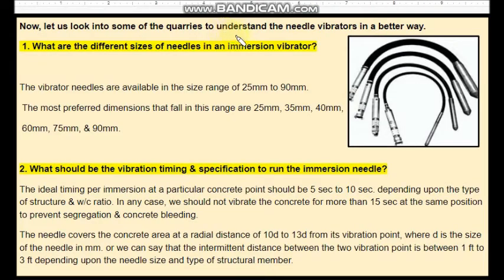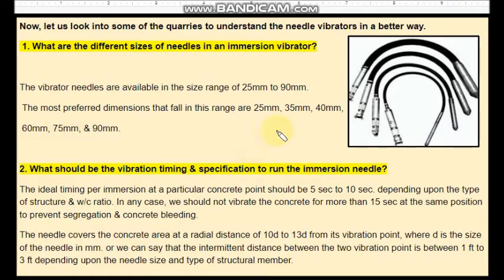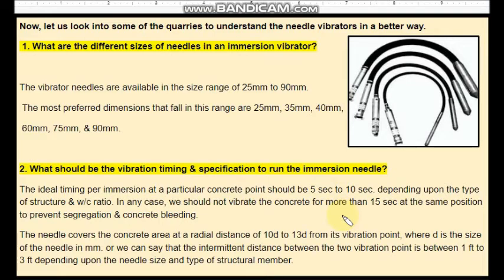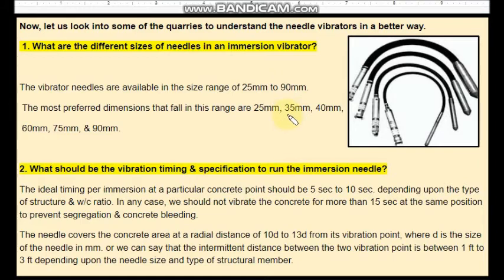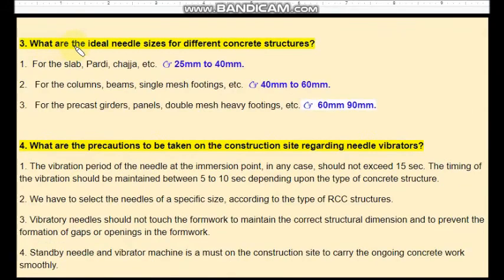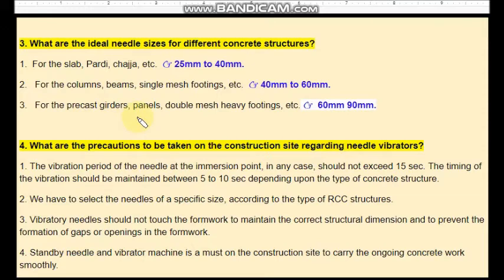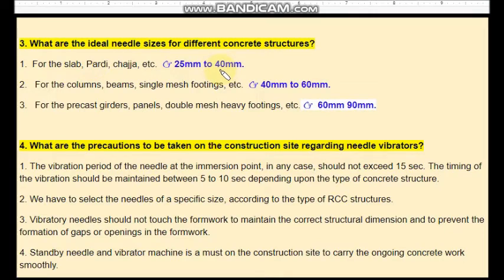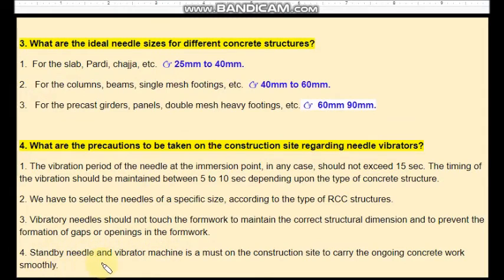Needle vibrators for concrete - their usage, size & precautions.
Different dimensions of needle vibrators, their usage, & the procedure to use them on the construction site are discussed here.